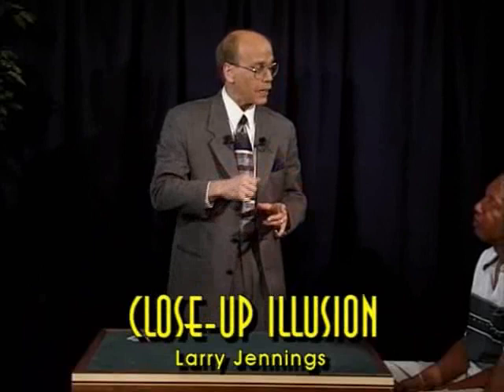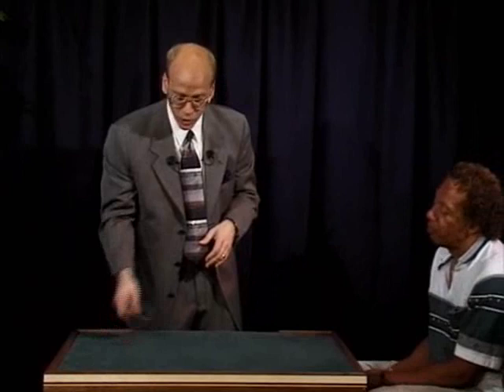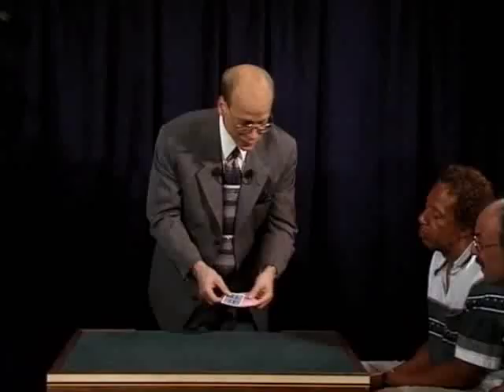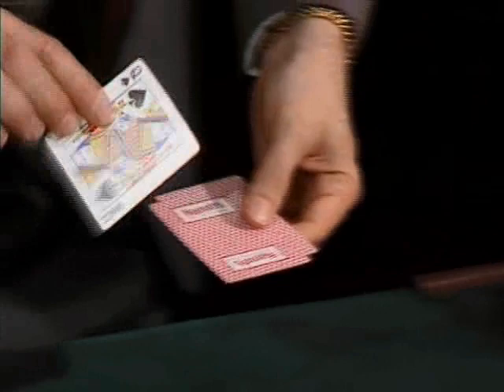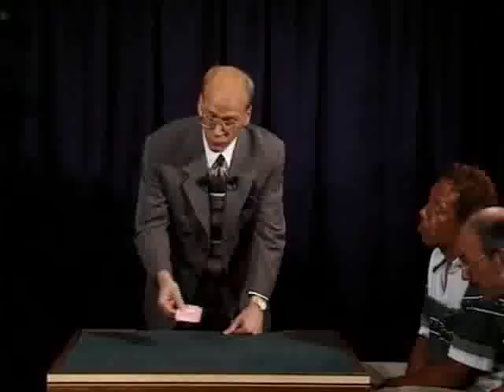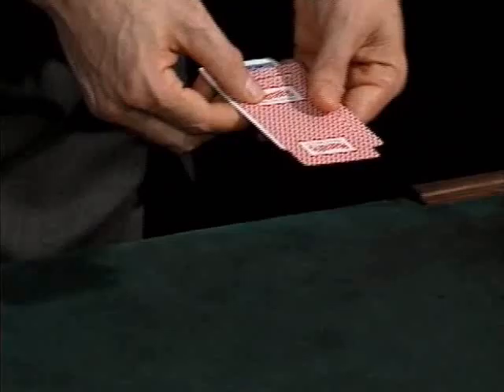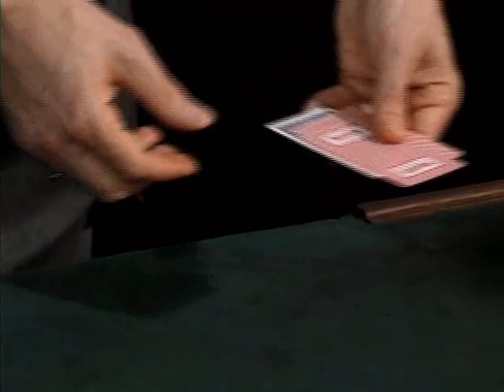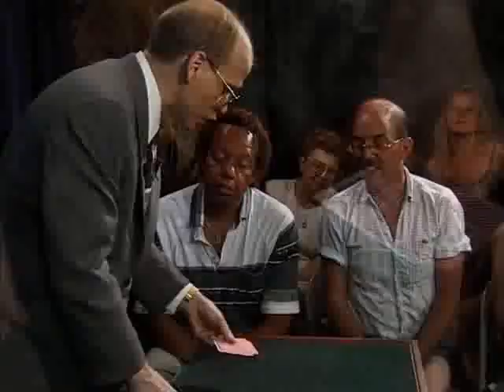Michael Ammar - Close Up Illusion Performance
go to: Worldsgreatestmagic.com for explanation